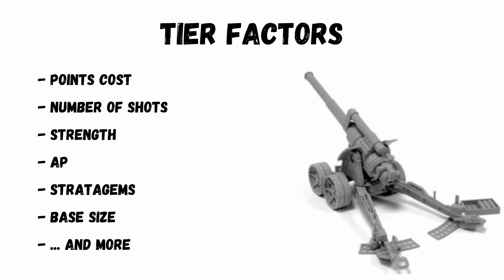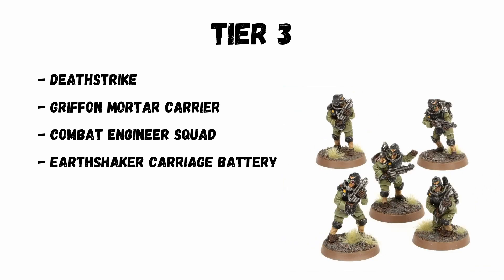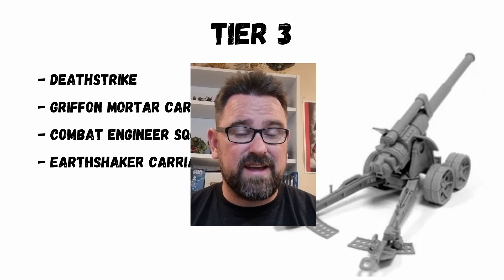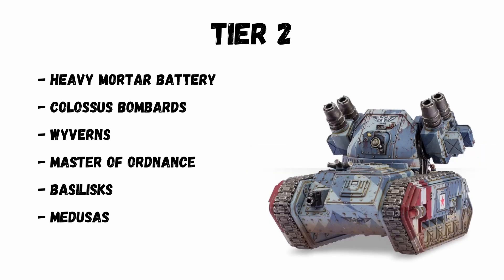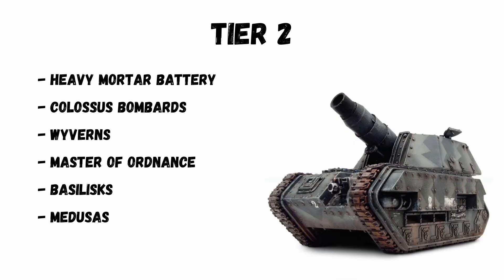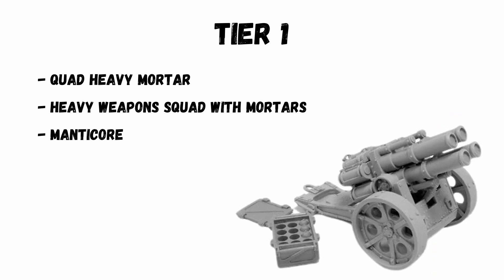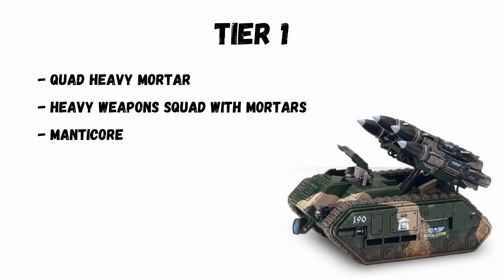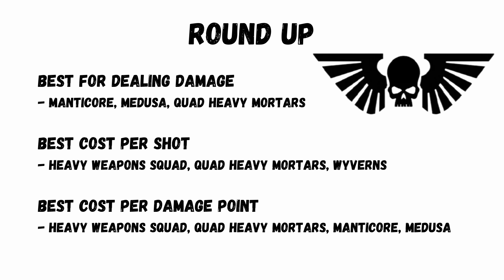Best Indirect Fire : Astra Militarum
I've done the mathammer and datasheet reviews to figure out which are the best Astra Militarum indirect fire artillery units.
Checkout this Imperial Guard tier review to see what's best.

Contents
0:00 Guard Indirect Fire Tier Review
0:12 Comparison Factors
0:33 Tier 3
1:34 Tier 2
3:32 Tier 1
4:53 Summary